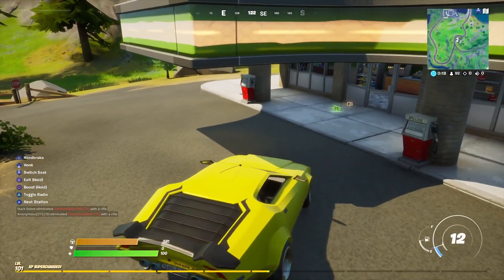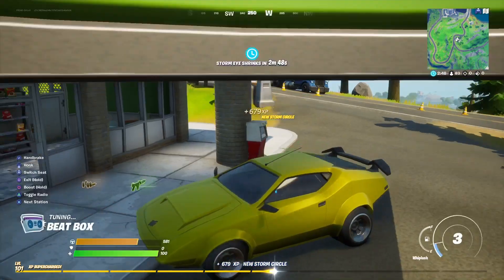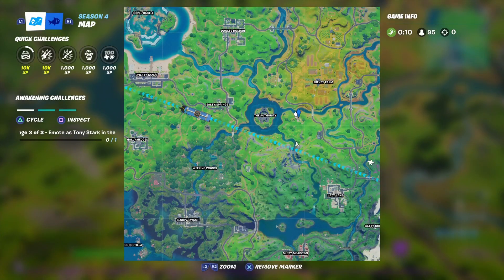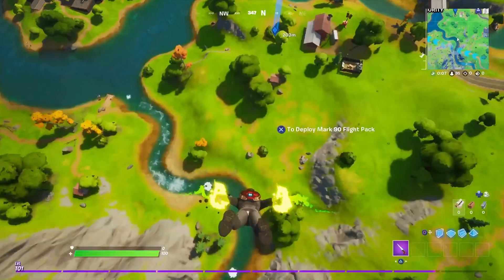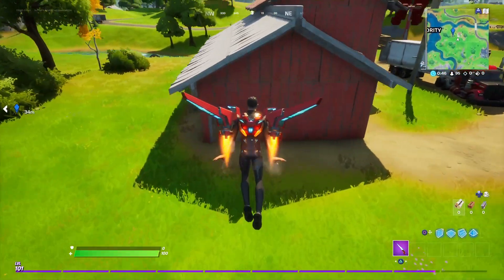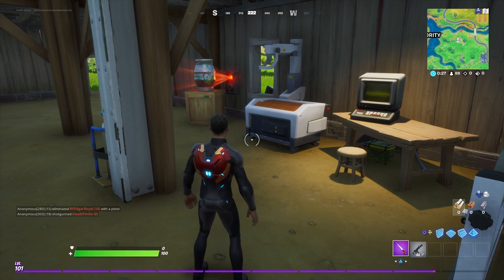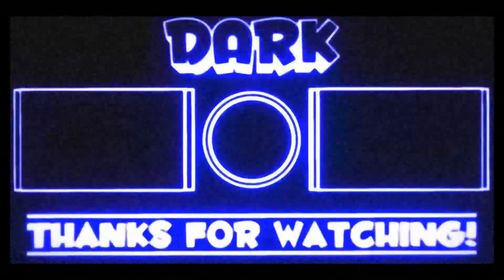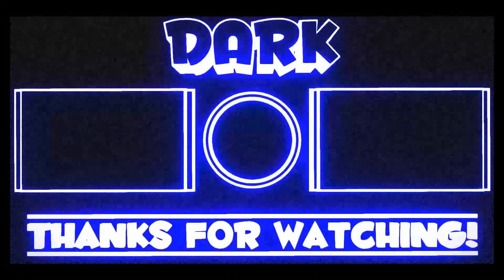Fortnite Tony Stark Awakening Challenge Guide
Hello everyone another challenge Guide for everyone and this one is to unlock Tony Stark Suit up Emote making you iron man